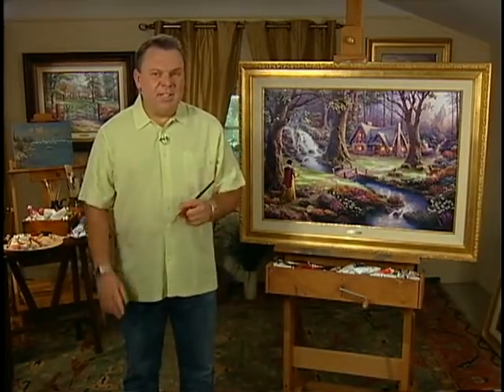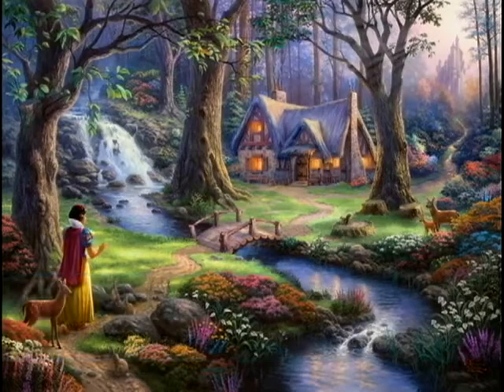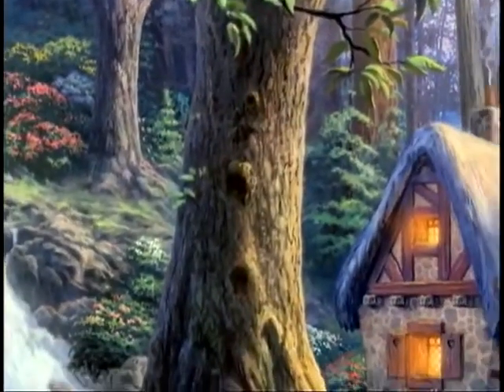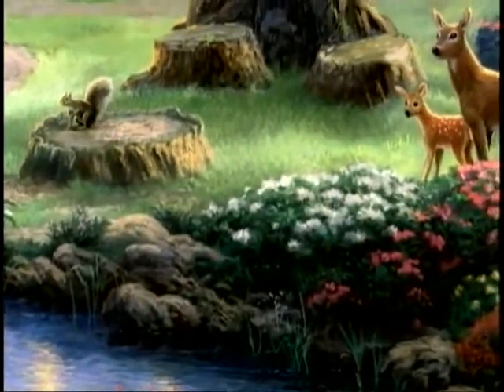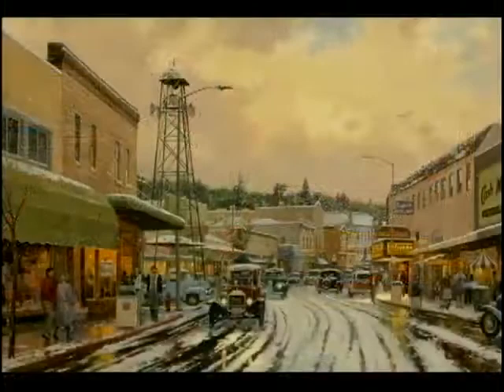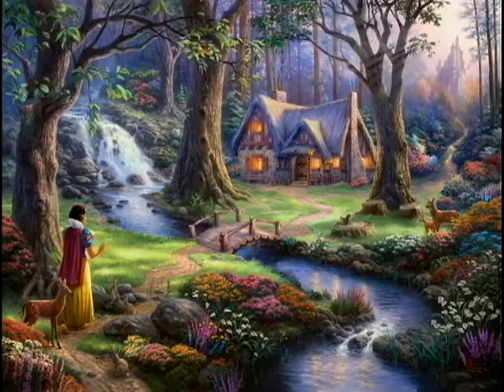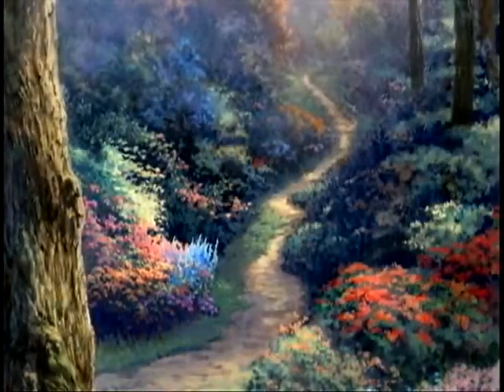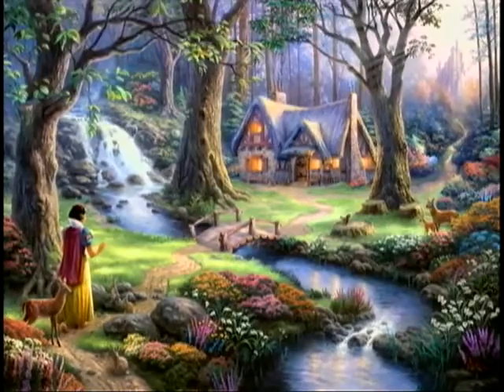Snow White Discovers the Cottage by Thomas Kinkade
Thomas Kinkade discusses his painting "Snow White Discovers the Cottage"
This painting is available in my eBay store